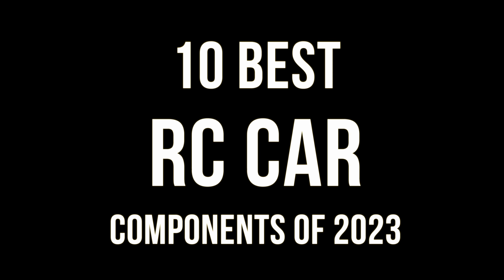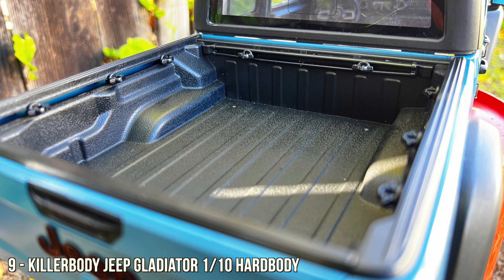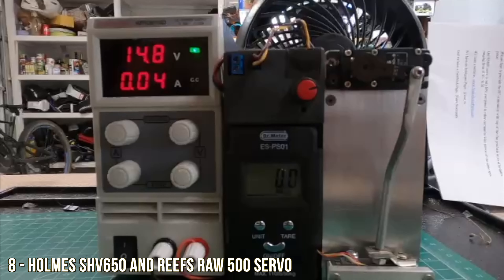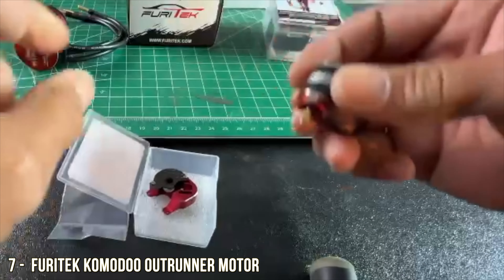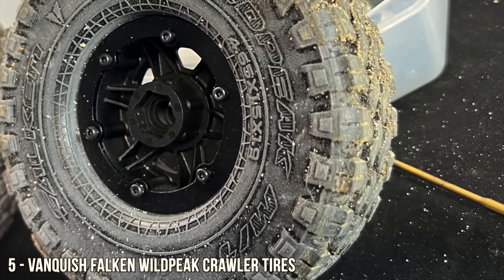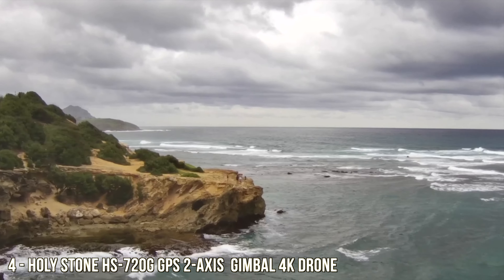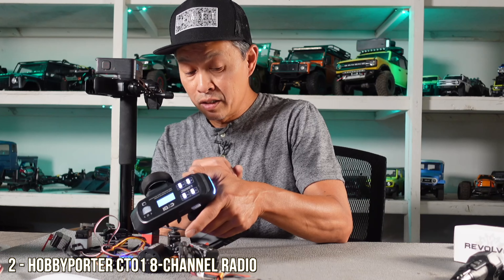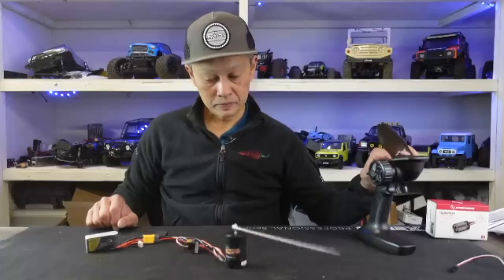10 best rc car upgrades of 2023 - top rc mods and rc parts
best rc motor, esc, tires, parts, servo, shocks, upgardes and mods top 10
10.  Hobbywing 1080 G2 esc
9. Killerbody Jeep Gladiator body
5. Vanquish Falken Wild Peak
4. Holy Stone 720g -
3. Gens Ace Imars G-tech

0:00 Introduction
0:15 HOBBYWING 1080 G2 ESC
0:41 KILLERBODY JEEP GLADIATOR 1/10 HARDBODY
1:41 HOLMES SHV650 AND REEFS RAW 500 SERVO
2:35 PROLINE 1/24 DAMPED SHOCKS
3:07 VANQUISH FALKEN WILDPEAK CRAWLER TIRES
3:34 HOLY STONE HS-720G GPS 2-AXIS GIMBAL 4K DRONE
4:12 GENS ACE IMARS G-TECH CHARGER
4:34 HOBBYPORTER CT01 8-CHANNEL RADIO
5:16 1-HOBBYWING FUSION SE MOTOR/ESC COMBO